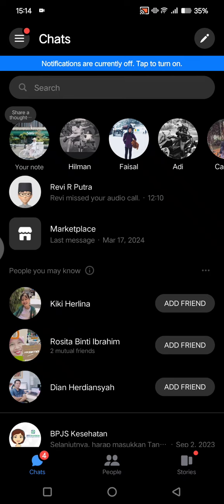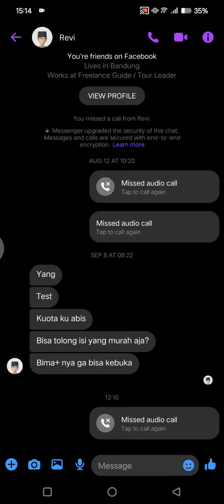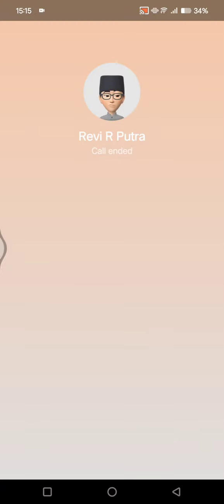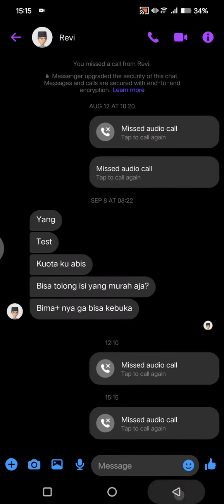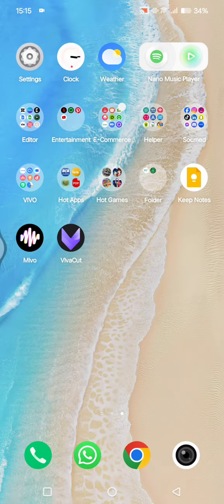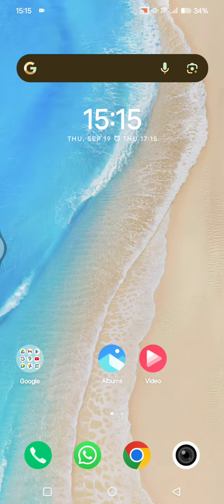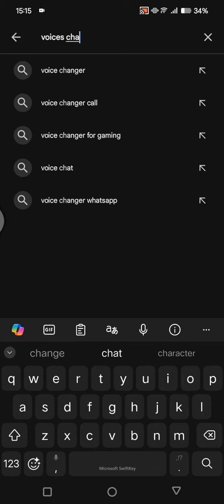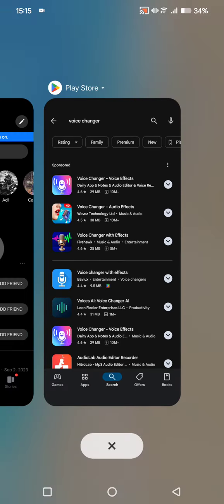✅ BASICS: How to Change Voice on Messenger Call | Easy guide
Here's a tip on how to change your voice on a Messenger call